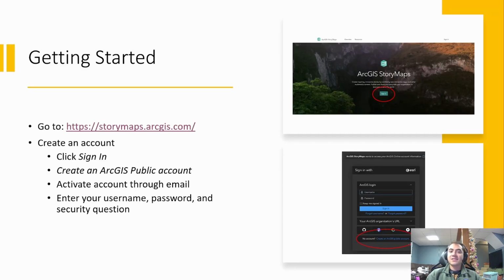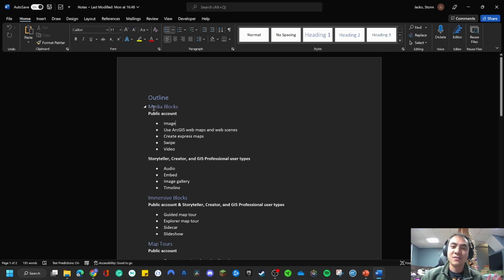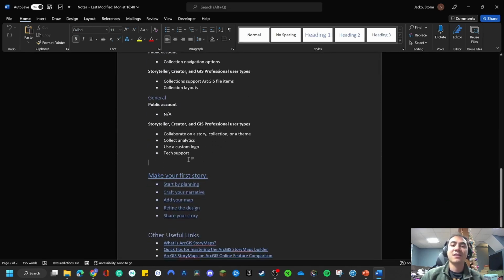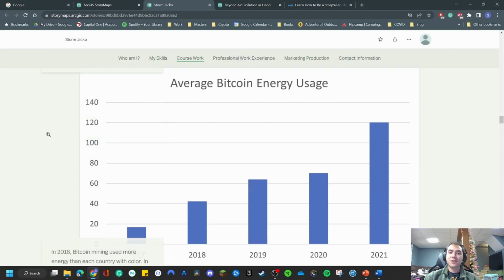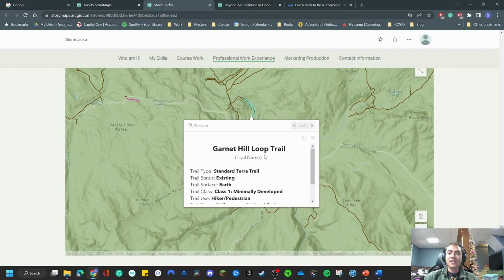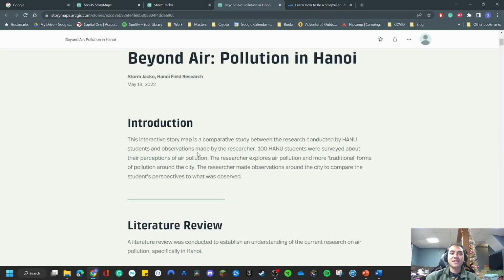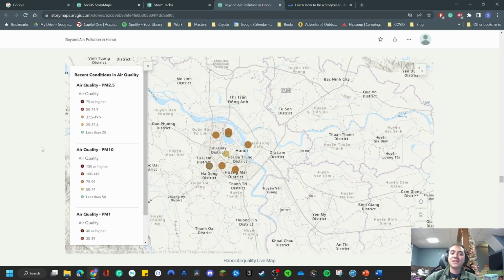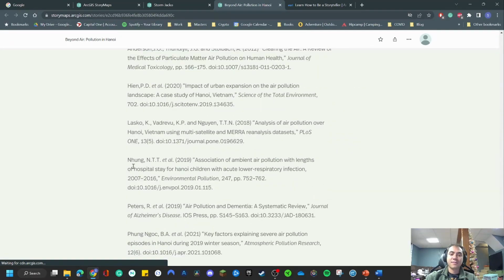Introduction: ArcGIS StoryMap Module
Welcome to the GIS StoryMaps course! This introduction video will break down how to create an account, what storymaps are, and how you can use them to present your research.

0:00 - Introduction
0:31 - About Me
1:20 - What are ArcGIS StoryMaps?
3:13 - Getting Started
4:36 – What is a StoryMap Document
7:08 – Examples of StoryMaps